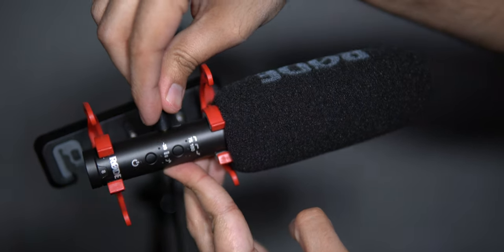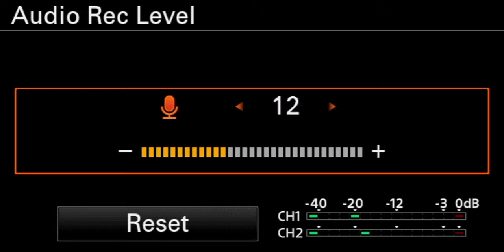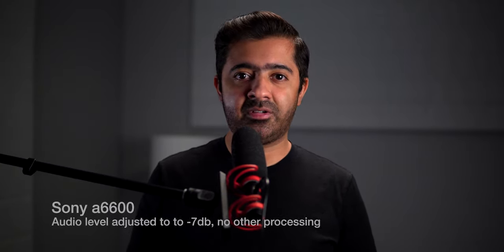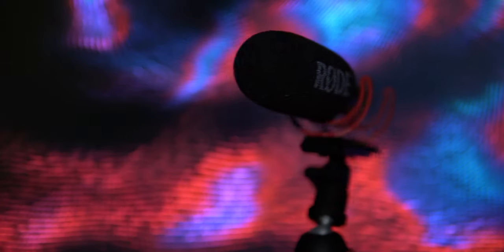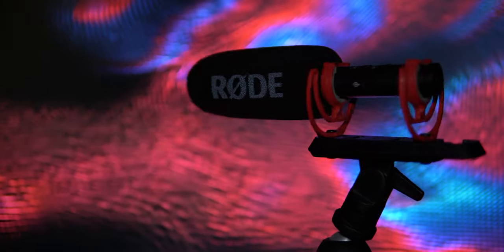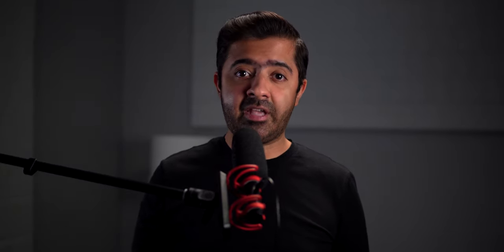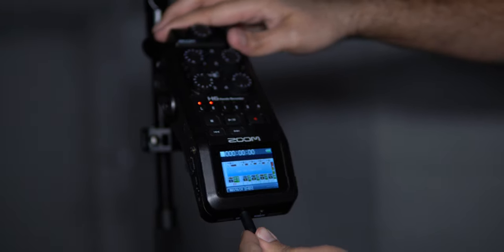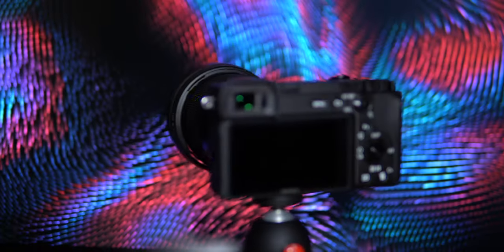Recording Sound to Camera vs Audio Recorder - Rode VideoMic NTG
Is there any difference between recording audio straight into the camera vs using a professional audio recorder? In this video I test out the difference using the Sony a6600 first and then comparing the audio quality with the Zoom H6.

Instagram and Twitter: @nizamani

The content of this video are my personal opinions, the gear that appears in this video was paid for by me and was not sponsored by anyone, the video was not reviewed or paid for by any outside persons. I am never paid to say anything about any products.